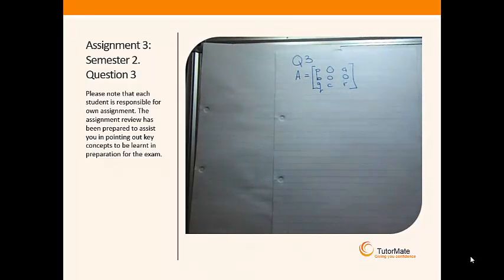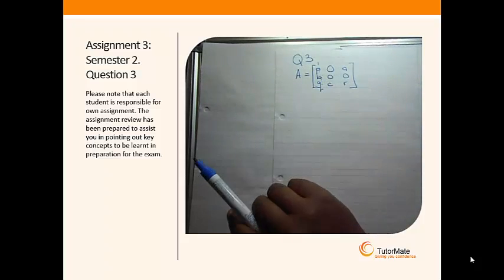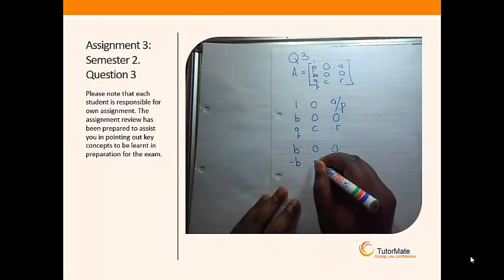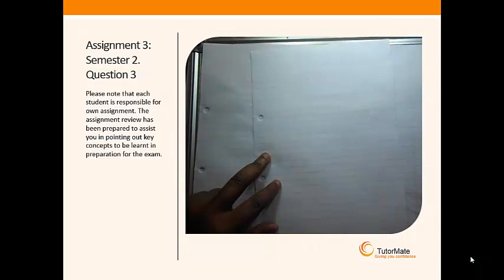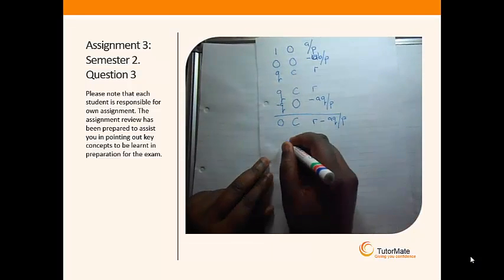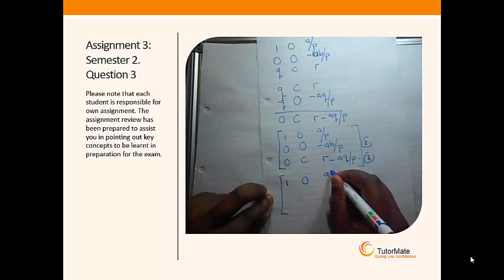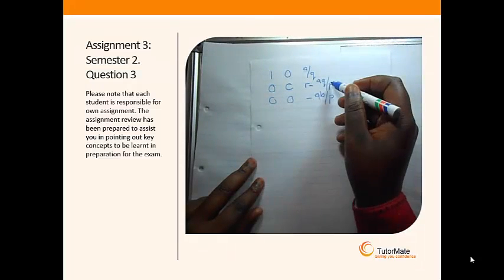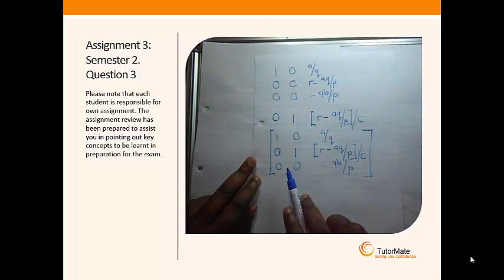TutorMate Assignment 3 Question 3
TutorMate: Assignment review.